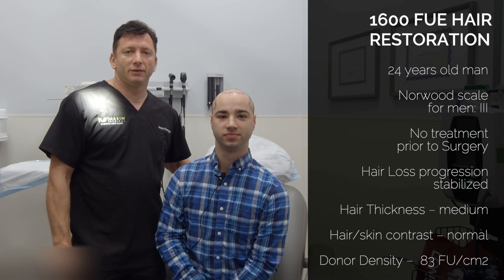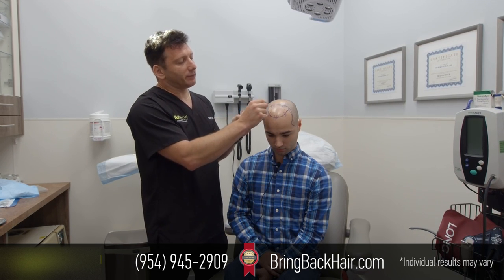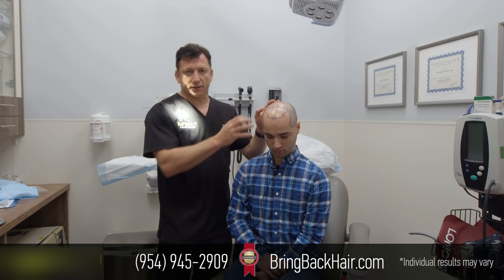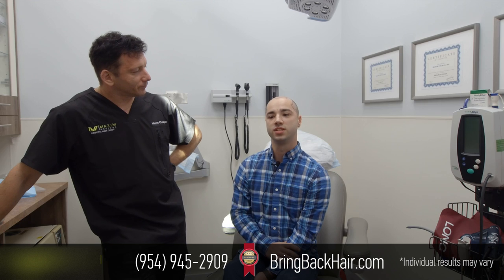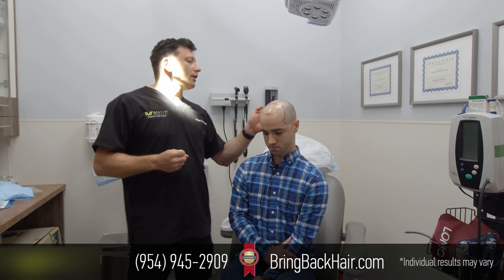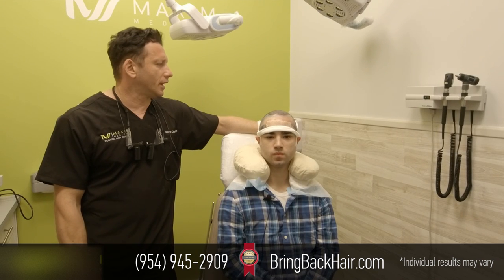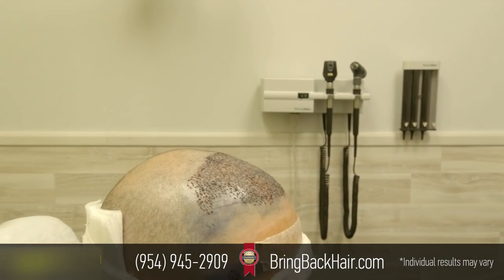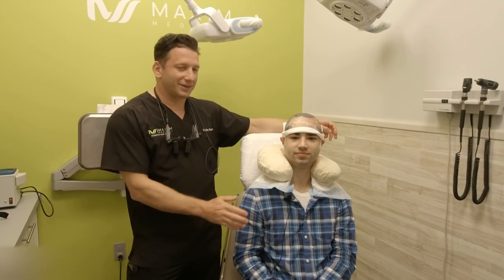Patient shares his experience with FUE ARTAS Robotic Hair Restoration - Hair By Dr. Max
ARTAS Hair Restoration Technology at Hair By Dr. Max, Restoration Center!